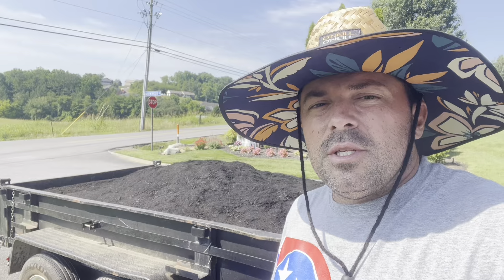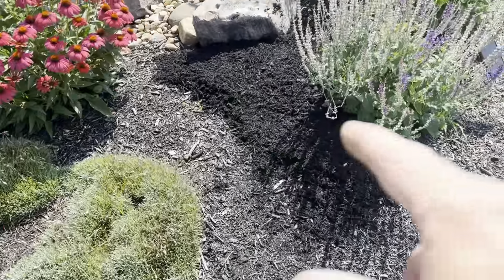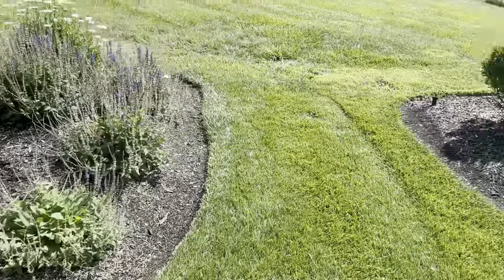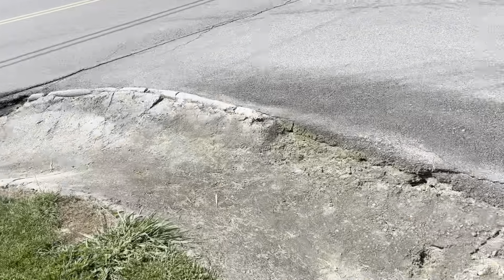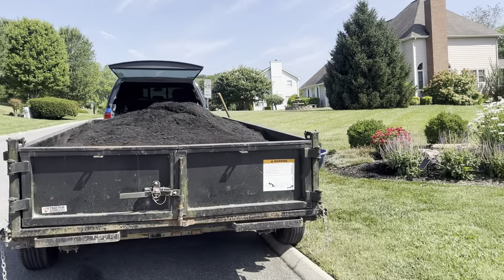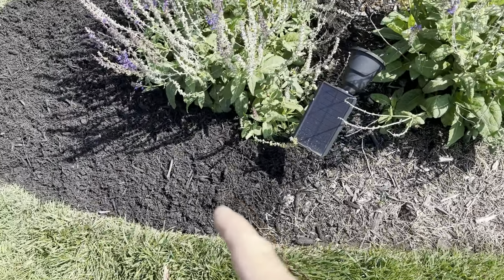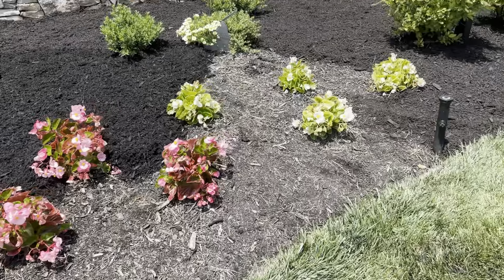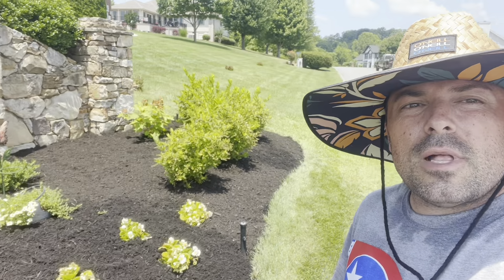Premium BLACK Mulch for the HOA